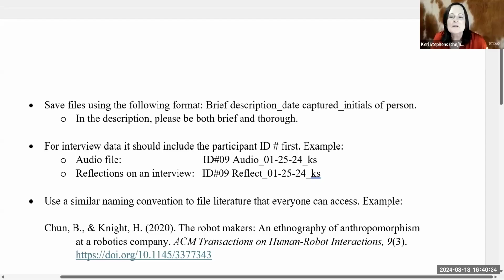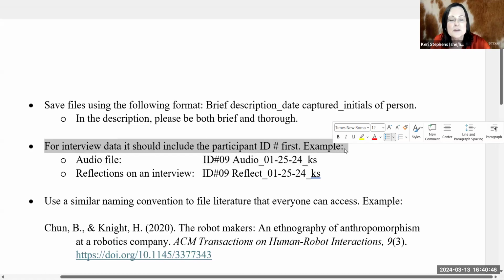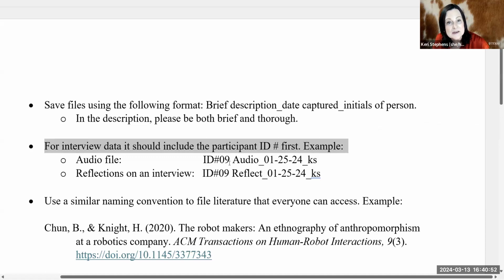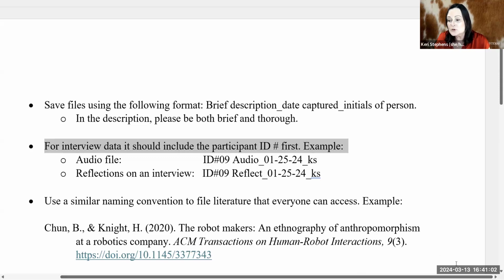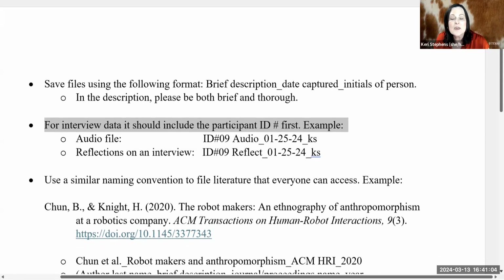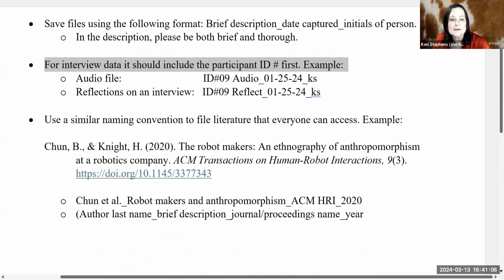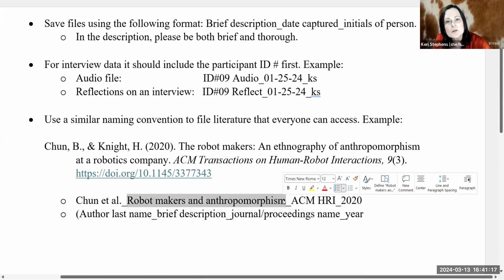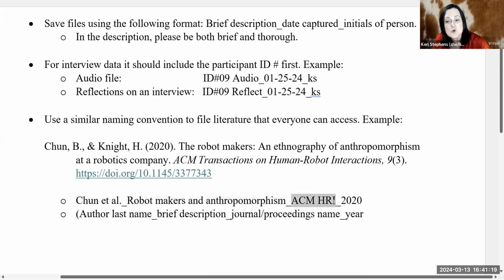Two-Minute Team Science: Naming Files and Storage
This brief video provides ideas for teams to agree on where to store team files as well as ways to name files so all team members can find what they need.